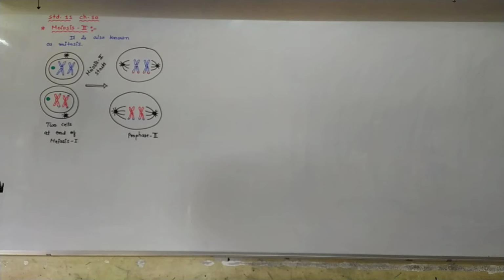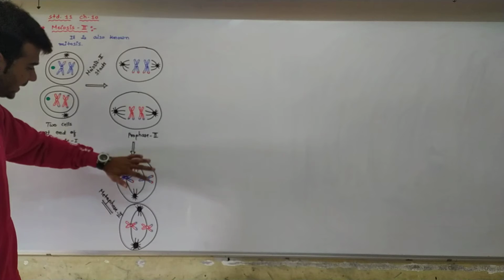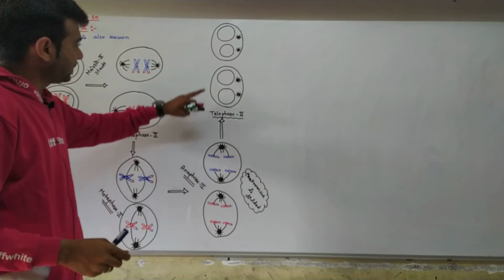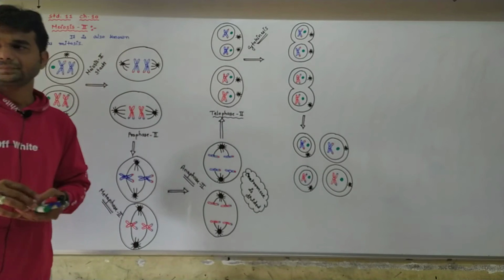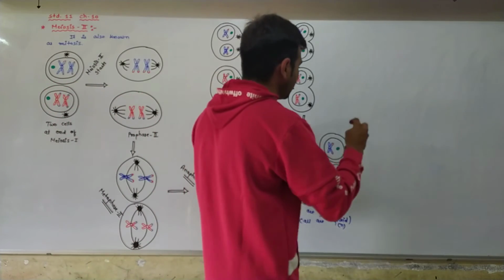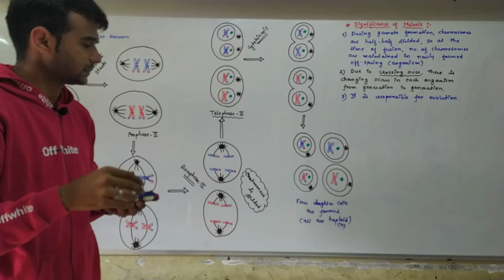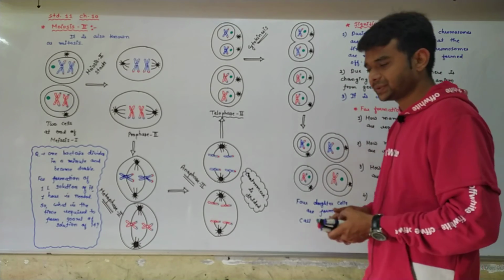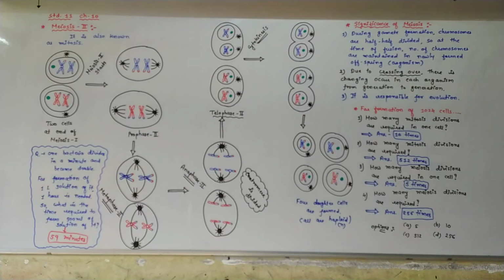STD 11 ENG MED BIOLOGY CH 10 P5